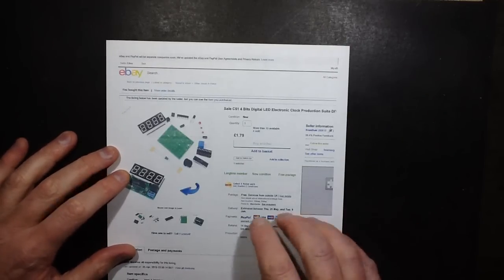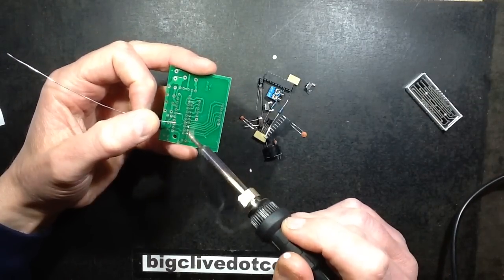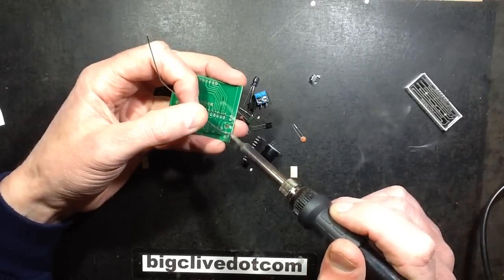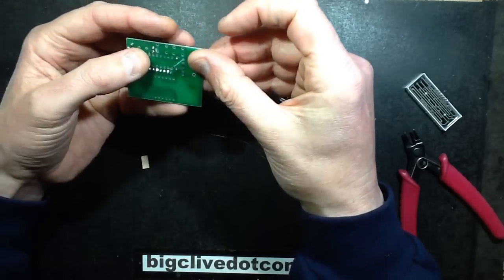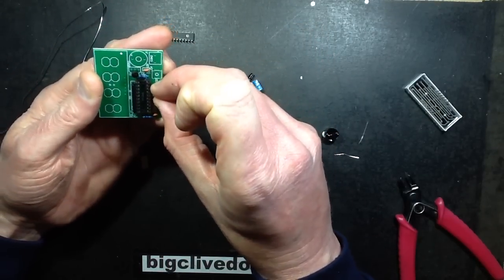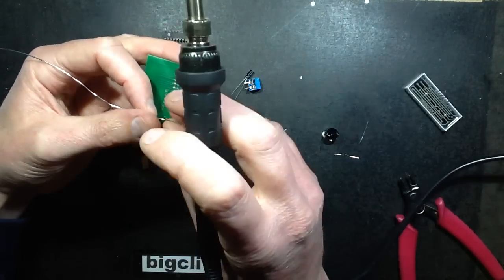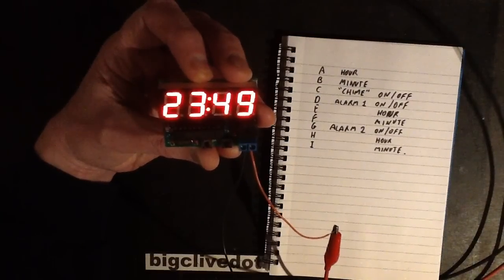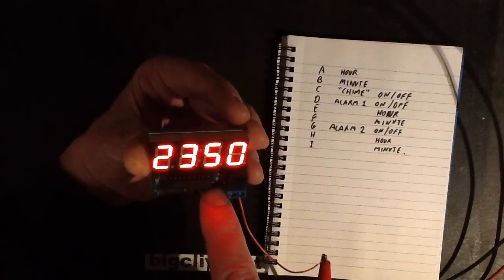Random Chinese electronic clock assembly kit type thing.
I added this kit to an order for fun.  It was vaguely described as being a kit for making a digital clock.